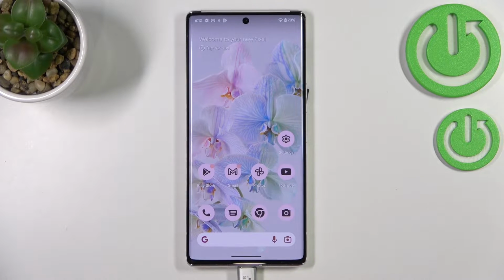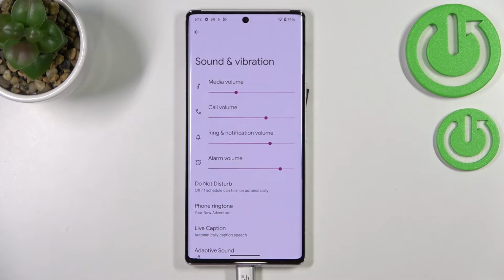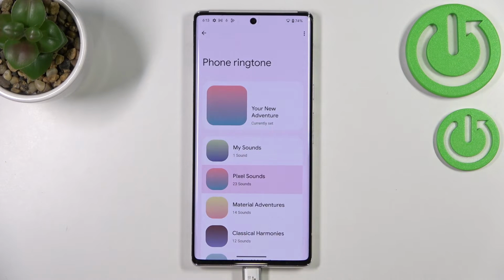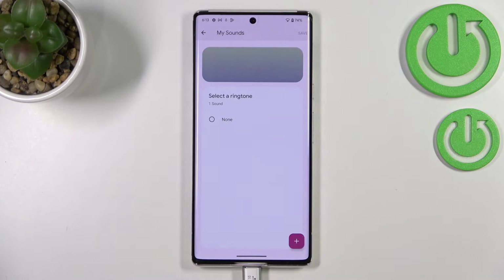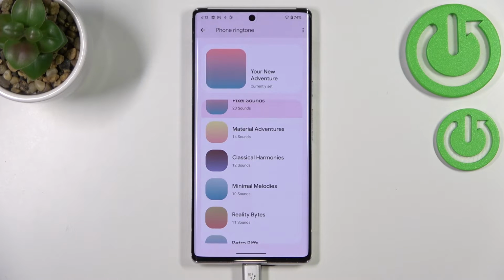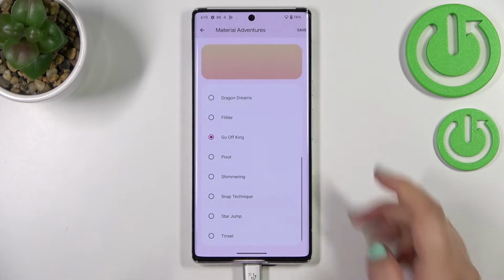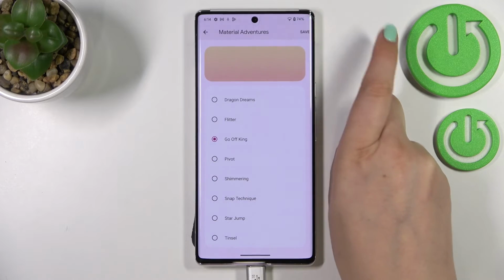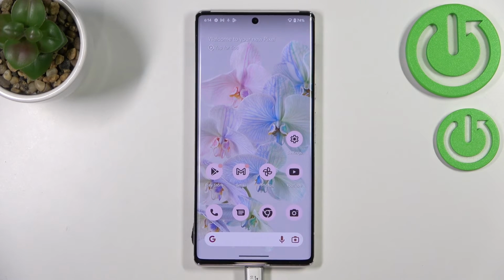How to Change Ringtone in Android 13 – Find Ringtone List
If you’d like to change the ringtone in Android 13, then here we are coming with help! In this tutorial, we’d like to show you how easily you can find a proper section with default installed ringtones. Thanks to this you’ll find new, interesting options. So let’s follow all shown steps and successfully change the ringtone.

How to download ringtones to my Android 13? How to change the ringtone on my Android 13? How to add ringtones to my Android 13? How to make a downloaded song my ringtone in Android 13? How to enter ringtones settings in Android 13? How to select preferable ringtone in Android 13?